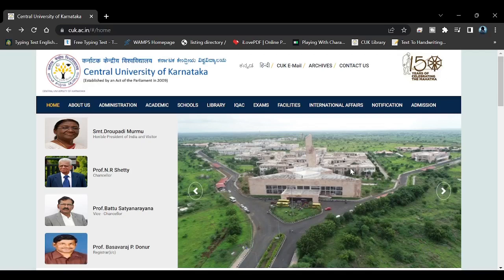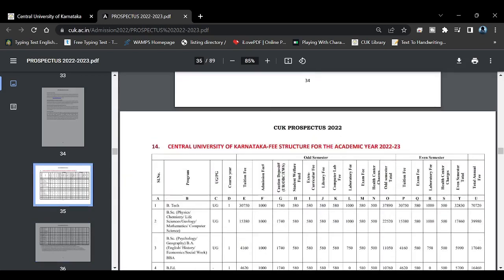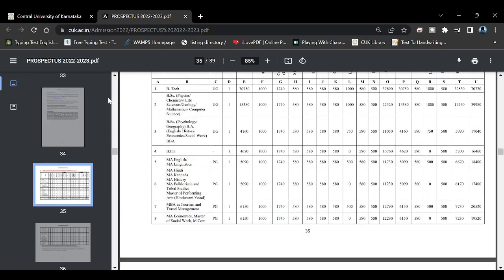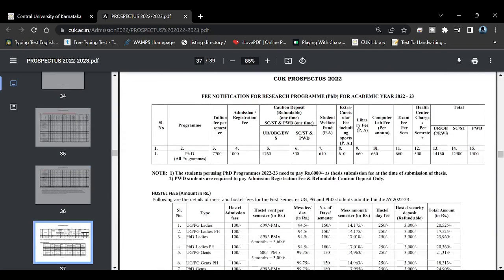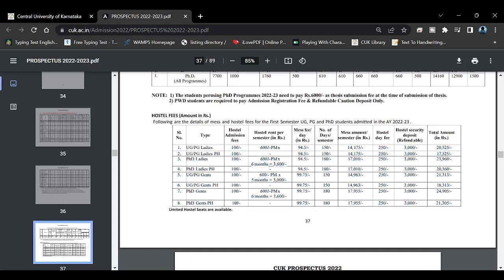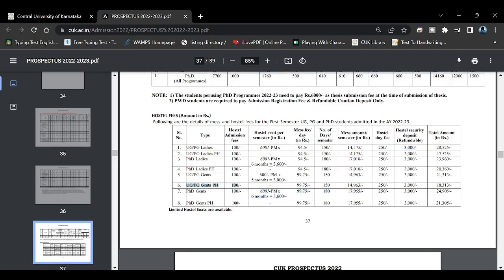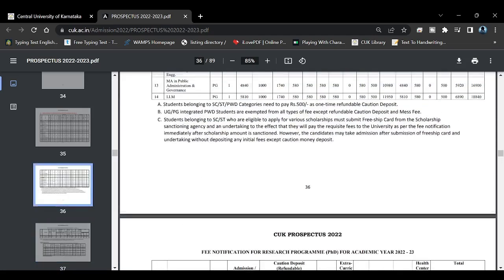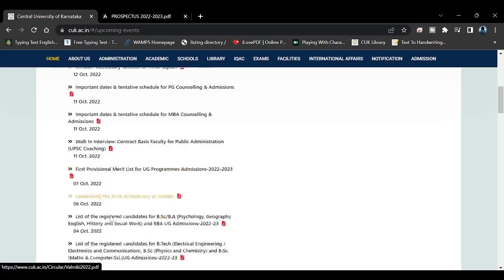Fee Structure 2022-2023 | College & Hostel Fee in Detail | Central University of Karnataka fee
In this video, you will get all the details of the fee structure of central_university_of_karnataka, hostel_fee, mess_fee, and college_fee all the details of college fee like ODD semester, EVEN semester, and the YEARLY fee of each SUBJECT / DEPARTMENT